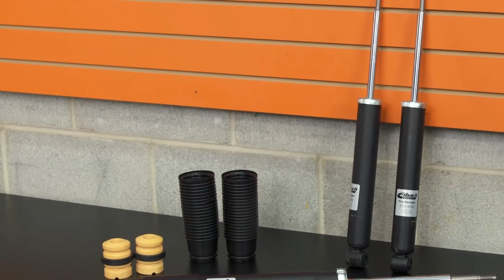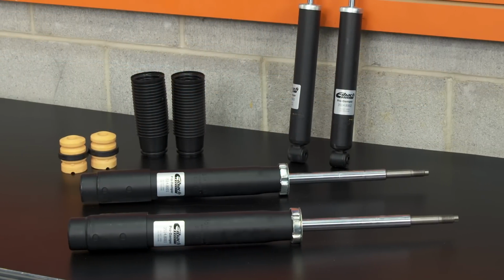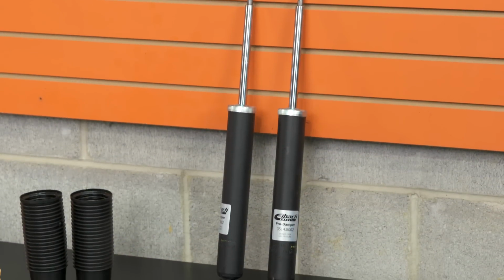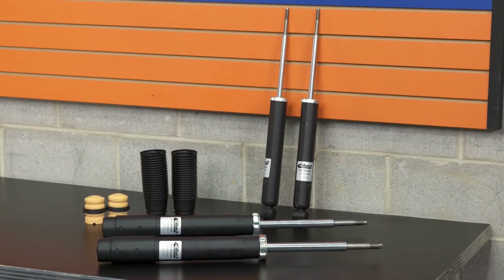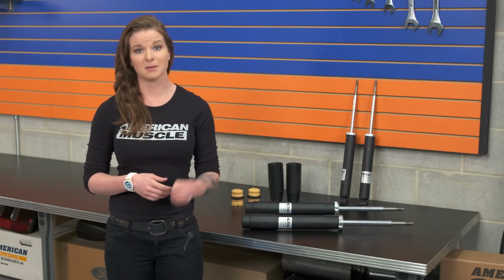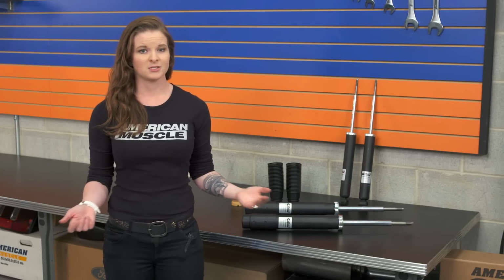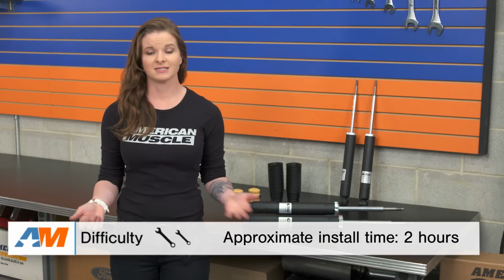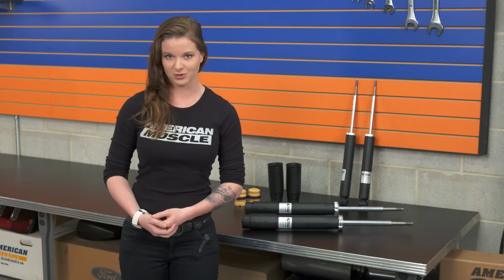1979-2004 Mustang Eibach Pro-Damper Shock & Struts (V6 & V8) Review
Improve the handling of your 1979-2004 Mustang with Eibach's Pro-Damper Shock & Struts. Eibach's precision tuning allows the shocks and struts to achieve maximum performance.

Maximize Handling Potential. When it comes to modifying the suspension for better handling, all the components must work together to get the best results. This Eibach Pro-Damper Shock and Struts are designed to work flawlessly with Eibach Pro-Kit or Pro-Line springs and sway bars. This kit is perfect for your 1979 to 2004 Mustang V6 and V8 and is precision-tuned to deliver the best balance between handling performance and compliant ride quality. If you just purchased a set of Eibach Pro-Kit or Pro-Line lowering springs then you need this Eibach Pro—Damper Shocks and Struts to complete your aggressive handling set-up.

Longer Service Life. The brilliant engineers at Eibach designed the Pro-Damper Shocks and Struts to cope with the increased spring rates of your Eibach Pro-Kit and Pro-Line springs. This combination will give your Mustang a new level of handling and steering performance without the harshness that usually accompanies a stiffer set of shocks and struts.

Professional Installation Recommended. Although the Eibach Pro-Damper Shocks & Struts are a direct fit replacement for the factory shock absorbers in your 1979 to 2004 Mustang, the complex installation procedure requires the trained eyes and hands of a professional mechanic. This kit is perfect when paired with Eibach springs and sway bars.

Item #47800
MPN# 3514.84